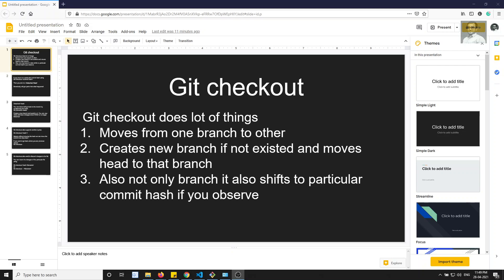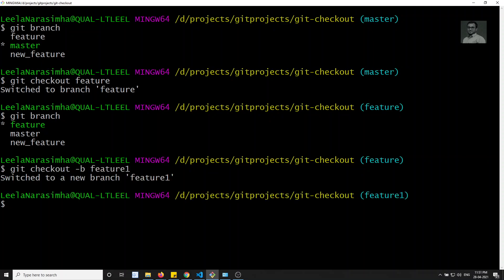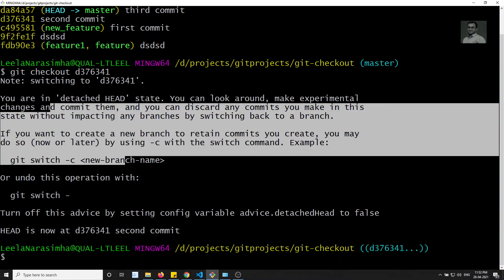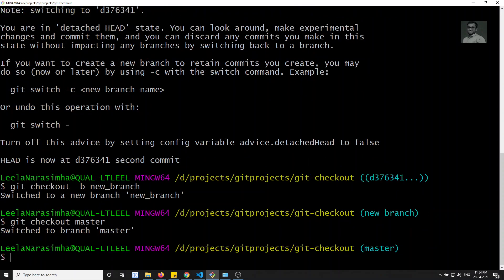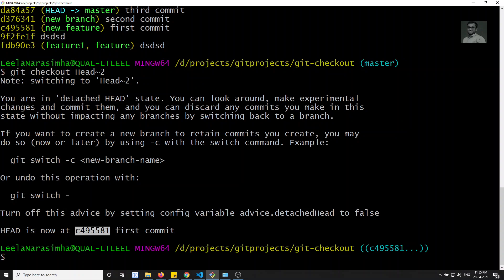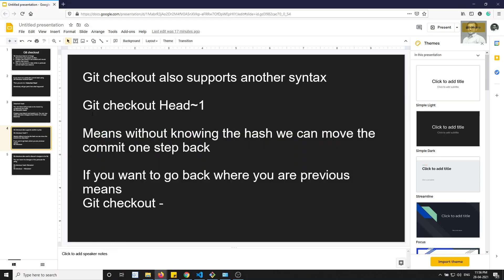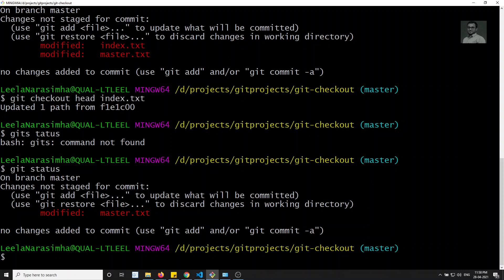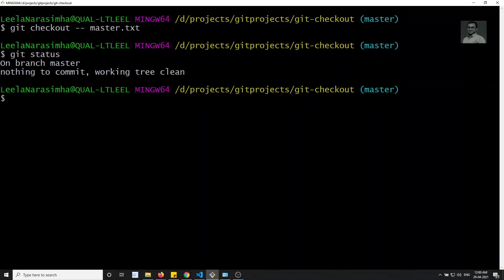27. Git Checkout. Different ways of using the checkout command in the Git Project - GIT.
In this video, we will see the different ways of using the git checkout command in the GIT Project - GIT.